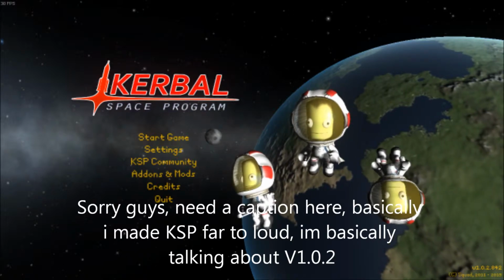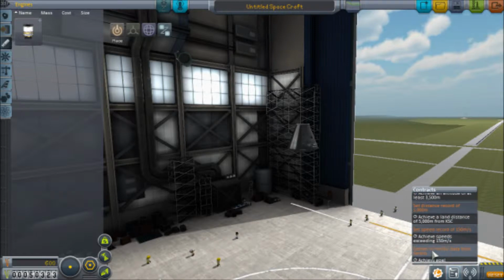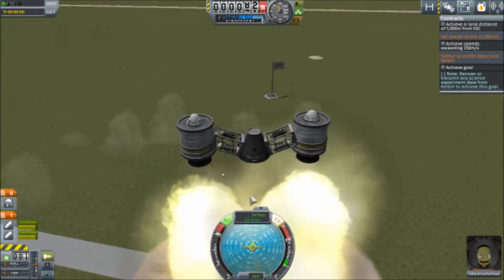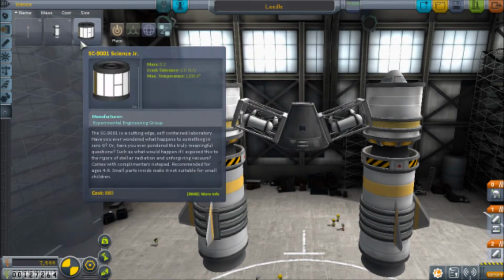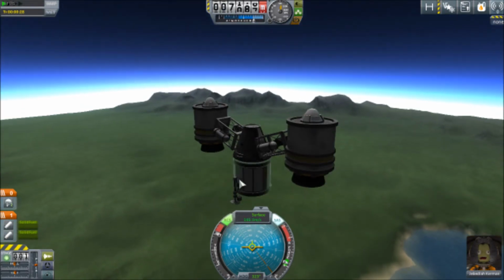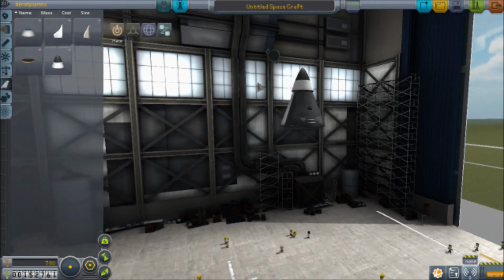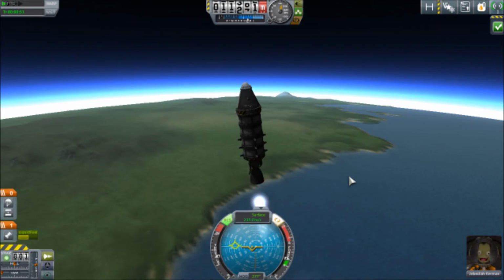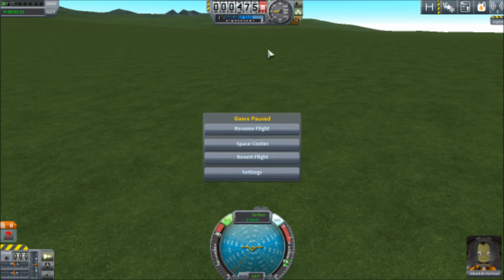KSP To Jool EP1! Again..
Hey there guys! today i played KSP 1.0.2 and we begin the KSP to jool series again. before hand, i decided to wait until 1.0 came out to make this video.

Still really wishing i could seperate my headset audio from my game audio.

Outro: Latin Industries, KevinMacleod